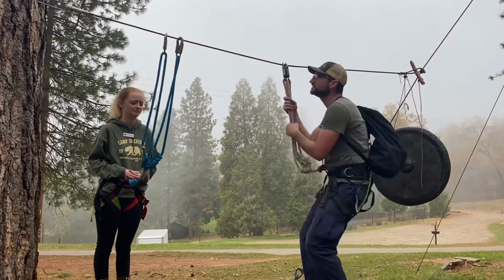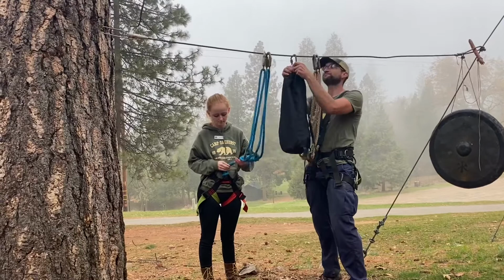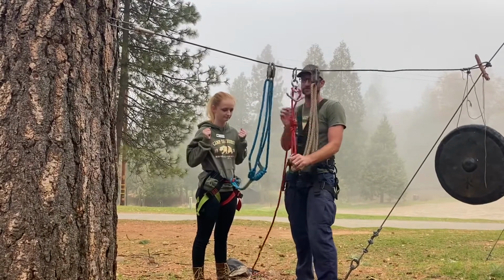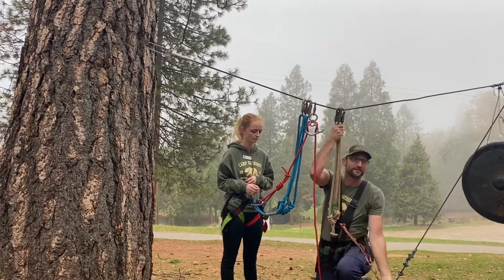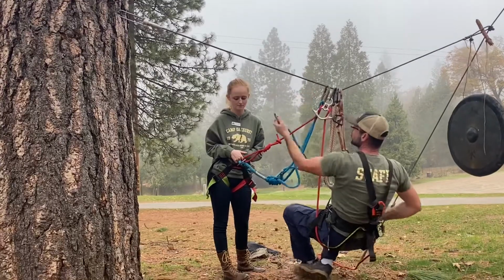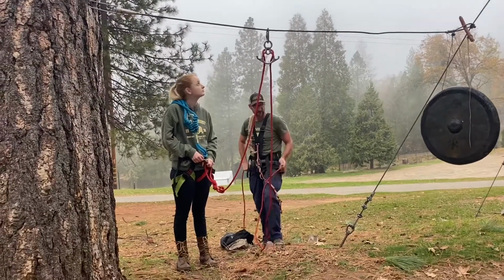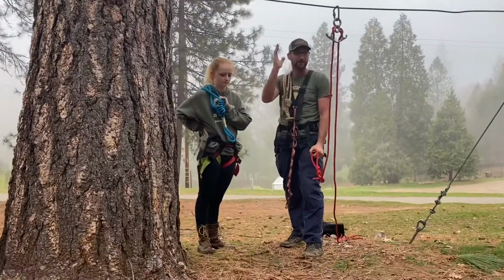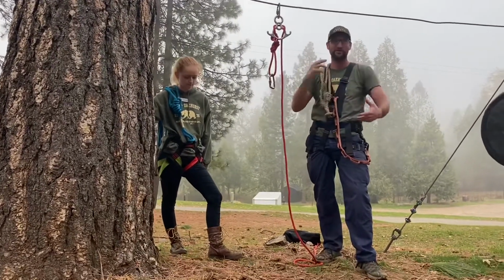High Ropes Rescue Training